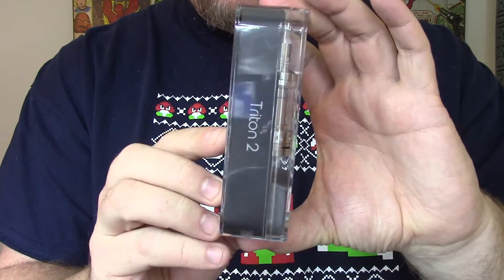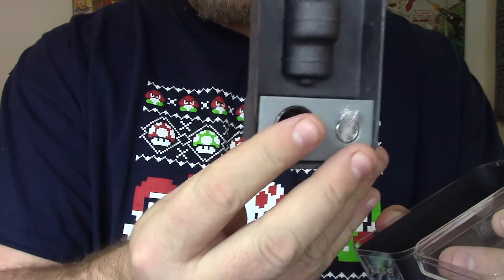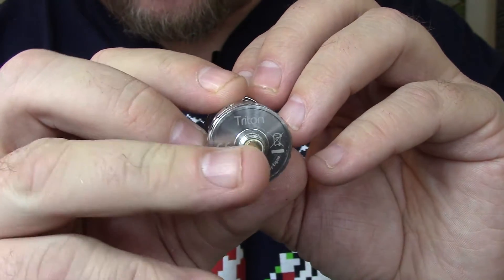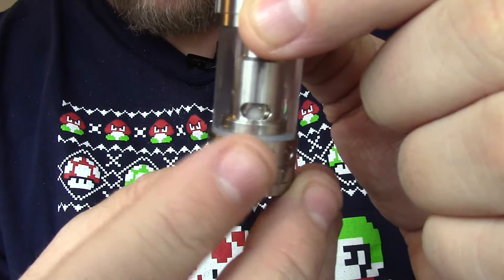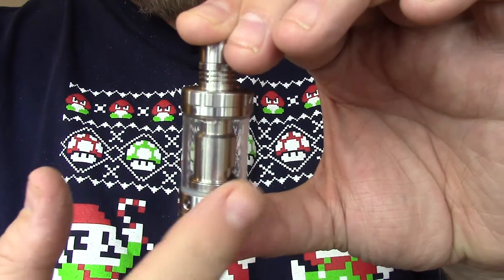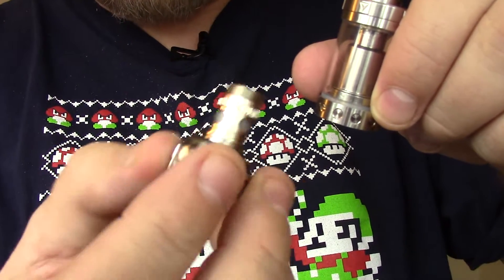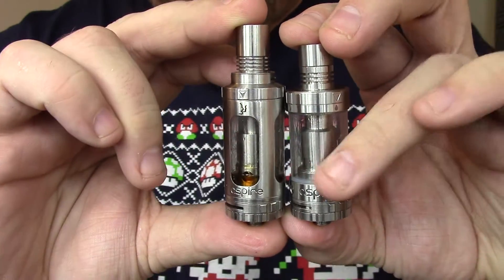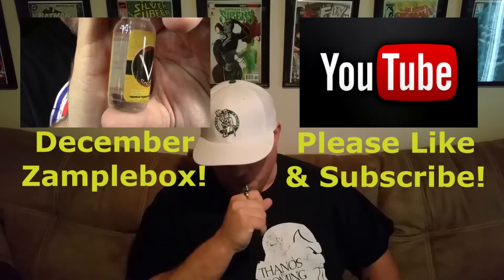Aspire Triton 2 Review!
Here is my review on Aspire's second stab at a top-fill lus ohm/sub-ohm tank.  How does it stack up to the original?  Watch the vid and see! :p